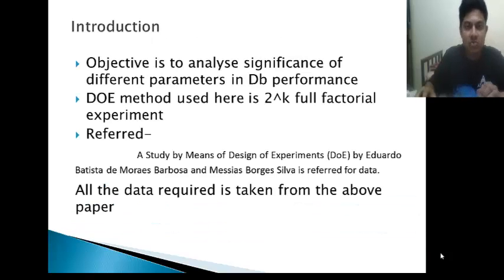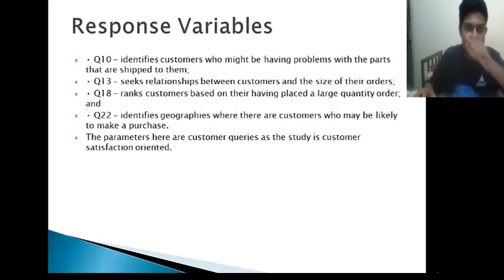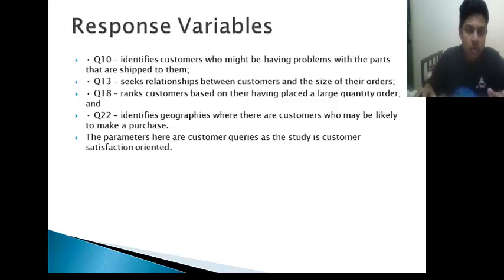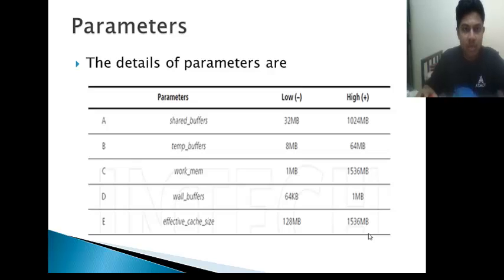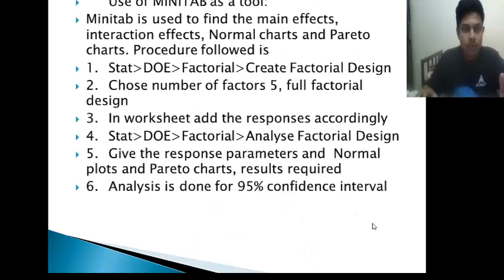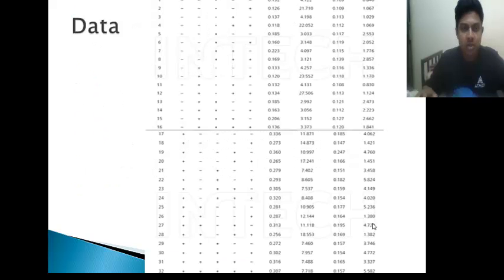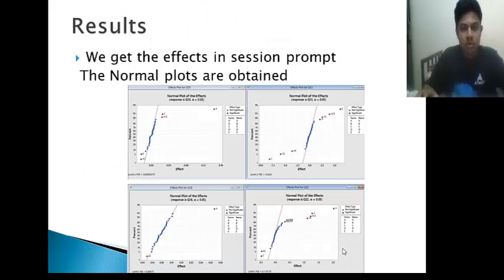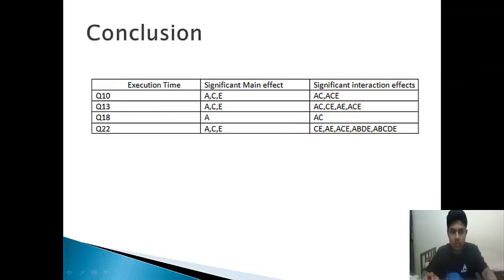application of factorial design in industry